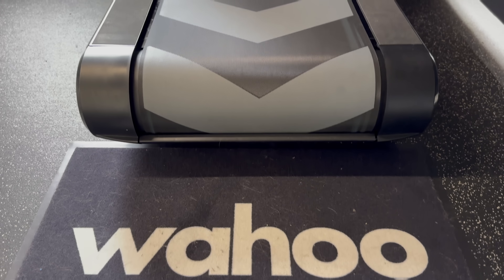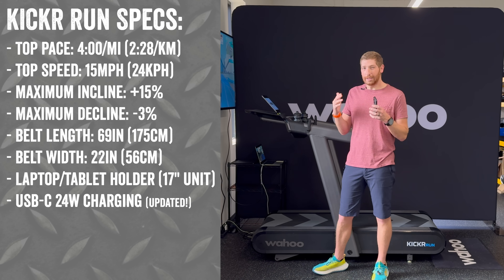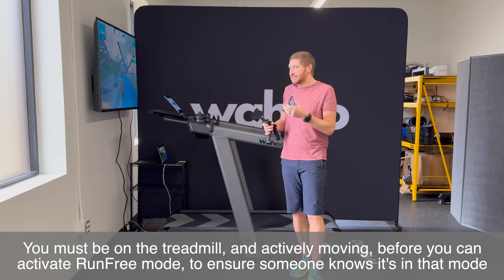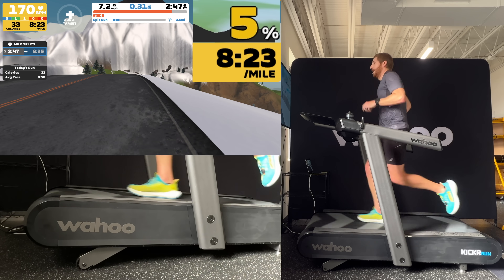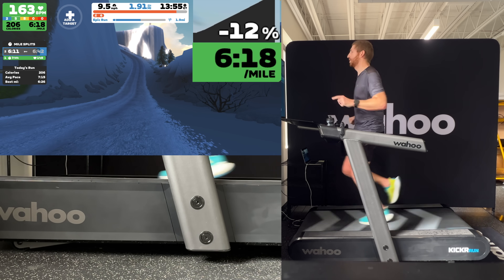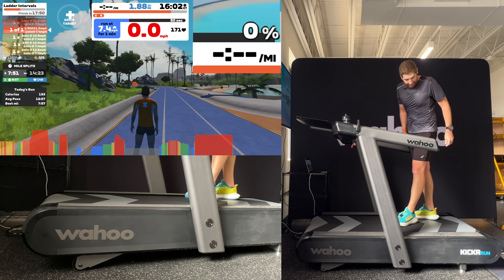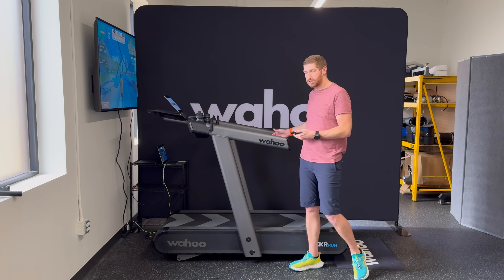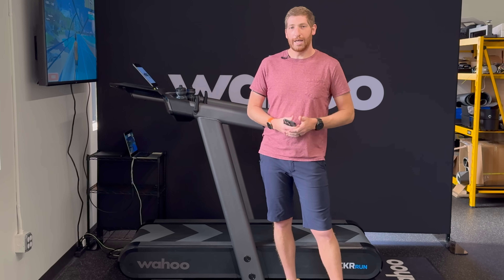Wahoo KICKR RUN Hands-on: The Most Insane Treadmill?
As a general rule of thumb, I avoid running on treadmills as much as humanely possible. I save the dreadmill for only the most miserable of sideways almost-freezing rain windy of winter nights. Usually, I make a point of going out on the road when at all possible.

But it’s quite possible the new Wahoo KICKR RUN might change that.

I got the chance to do some test runs on it, getting an initial look at things from a hardware and software standpoint, as well as testing out all the new smarts inside of it.And it’s clear, this is unlike any treadmill we’ve seen before. Sure, it’s got a belt, and goes round-de-round, but it’s not time of flight sensors to detect your exact position on the treadmill, allowing you to control the pace merely by moving your body within the belt. It can tilt left and right, to simulate curves in the virtual terrain (or, simply to deal with uneven floors).

And it’s got integration across virtually every type of connectivity possible: WiFi, Ethernet, Bluetooth, ANT+, including both control and passive recording. It’s effectively the holy grail of tech treadmills.At least, if Wahoo can pull it off. Which, as always, may take a bit longer than they expect.Still, for this post (and honestly, you should just watch the video above), I dive into the hardware and how everything works. With that, let’s get started.